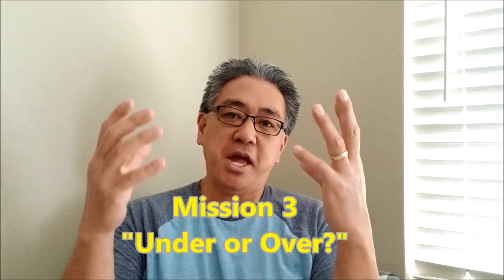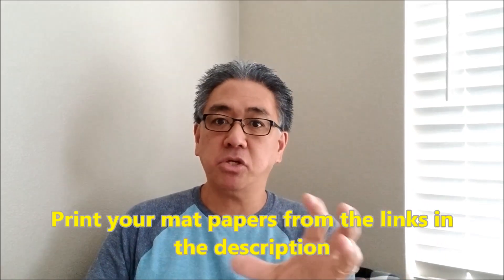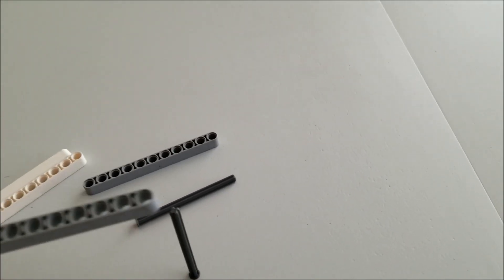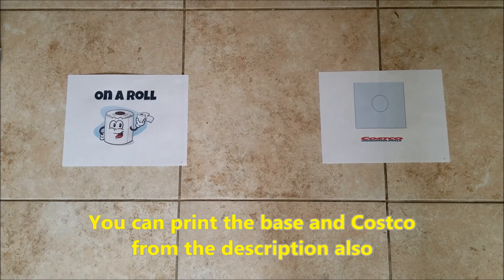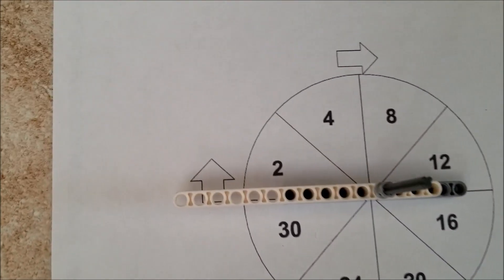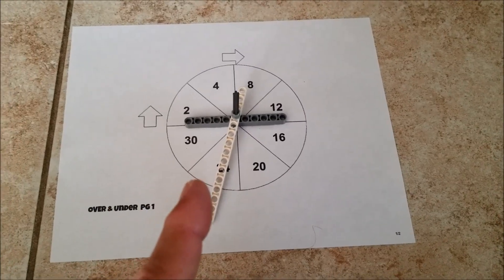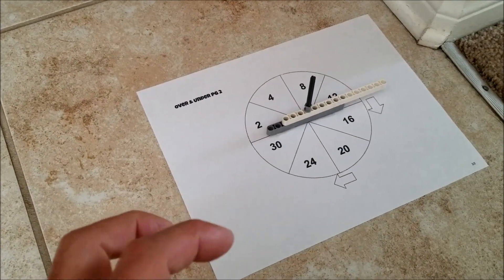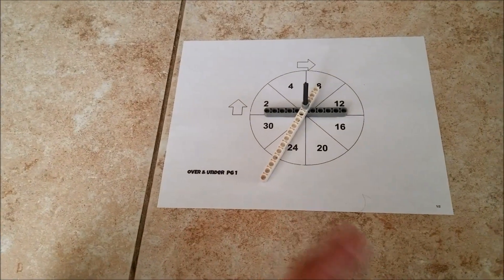Revealing Mission 3 Under or Over & Robots Complete Mission 2 Pts Update for ON A ROLL Competition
Hey guys!!  This video reveals Mission 3 "Over or Under" in the Online Robot Game Challenge Theme ON A ROLL!!  I will also show you the robots completing Mission 2 called "Restock The Toilet Paper. If you want to participate, grab your EV3 kit if you have one and print out the papers to join us!!  We;d love to have as many people competing. I have included all the links for the papers to print and watch the videos at the end of this video to see what the previous mission were. Good Luck!!